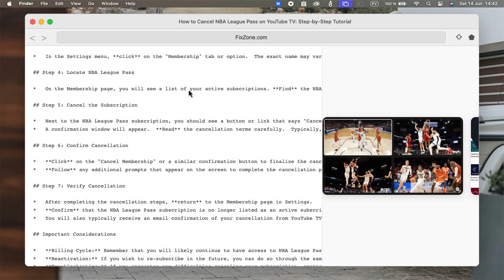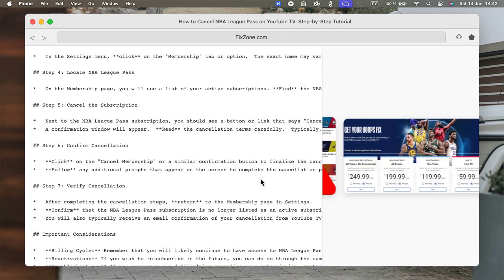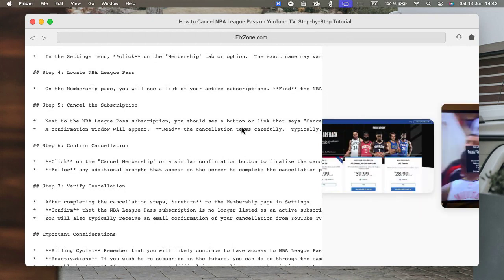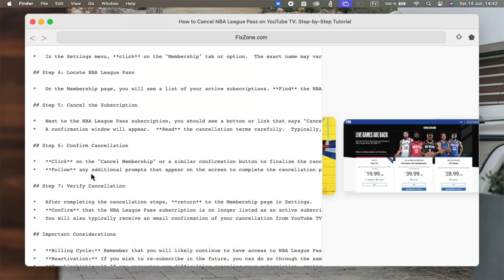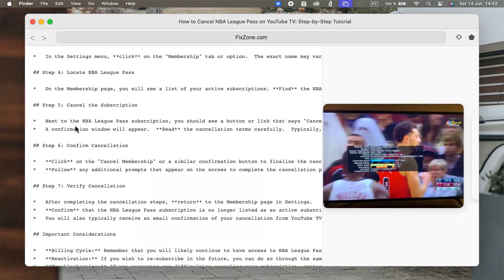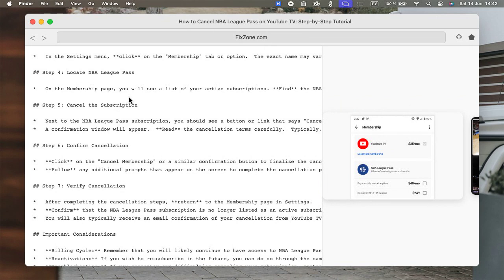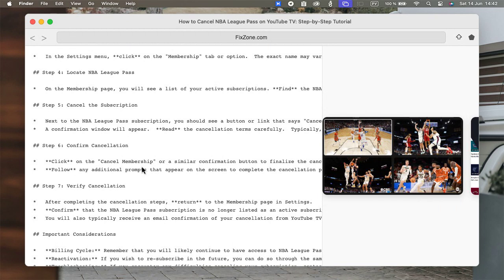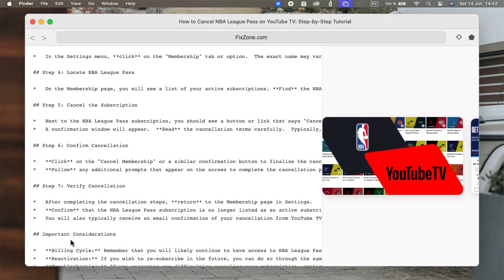How to Cancel NBA League Pass on YouTube TV Step by Step Tutorial